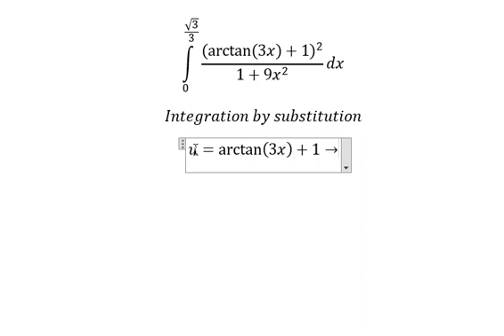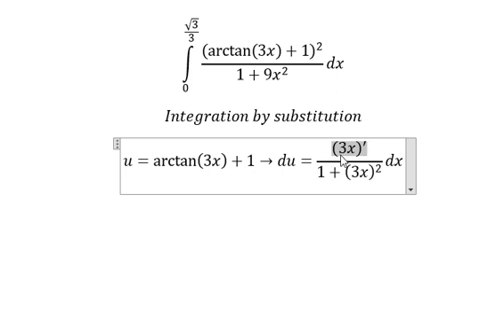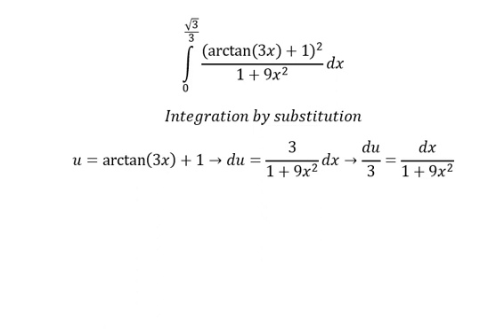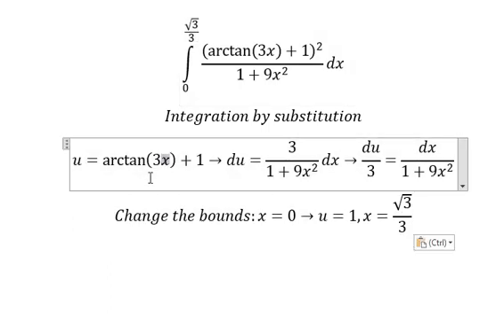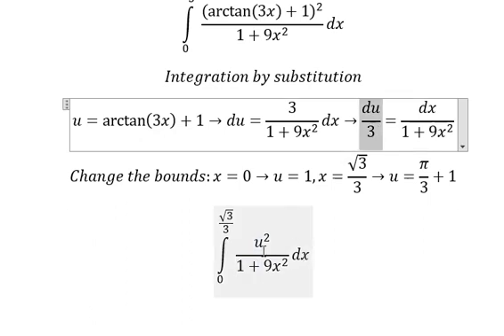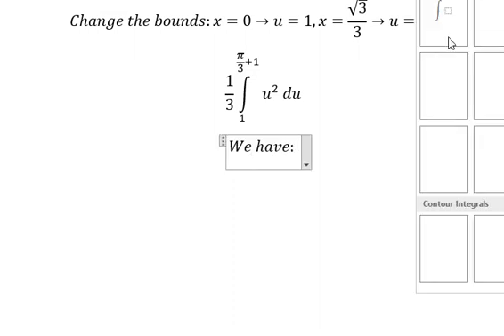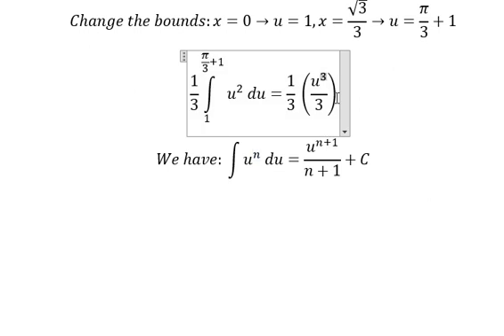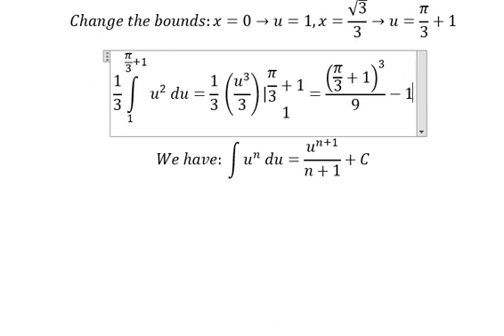Calculus: Integral ∫ From 0 to (√3/3) (arctan⁡(3x)+1)^2/(1+9x^2 ) dx - Integration by substitution